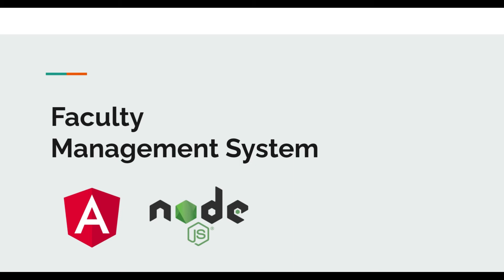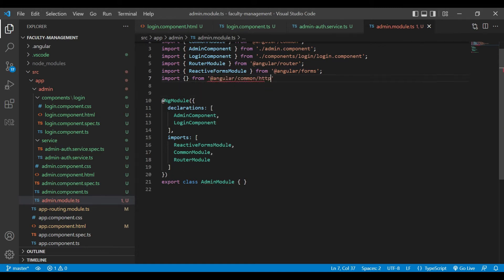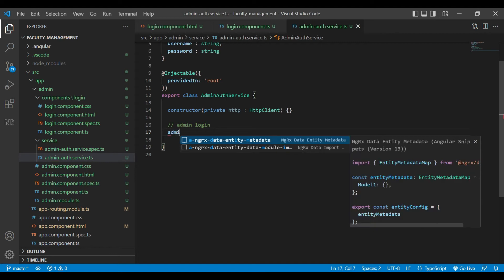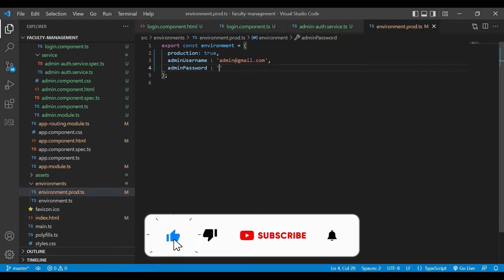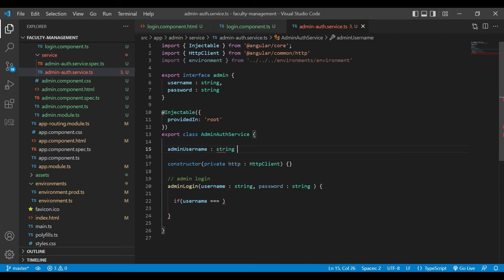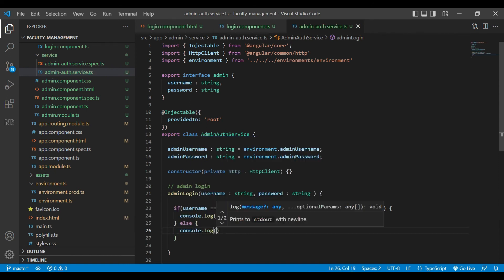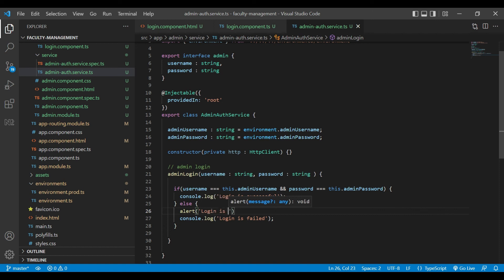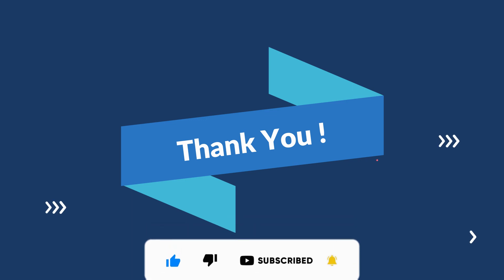Modern Faculty Management System using Angular and Node JS - Part 4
Hello everyone,

We have started a new playlist on Faculty management system.

In this series, I have developed a Faculty management system using Angular and node js (MEAN stack).

In this video, you will learn how to create admin login using angular and bootstrap.